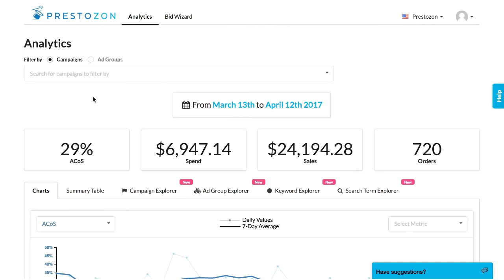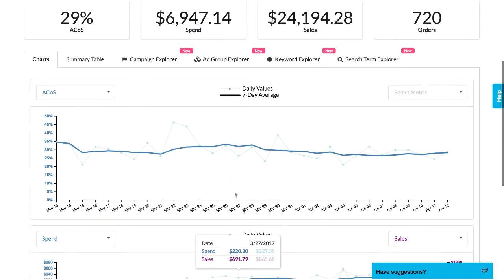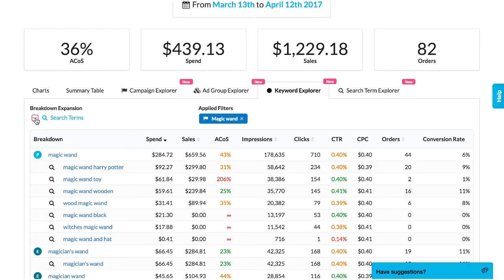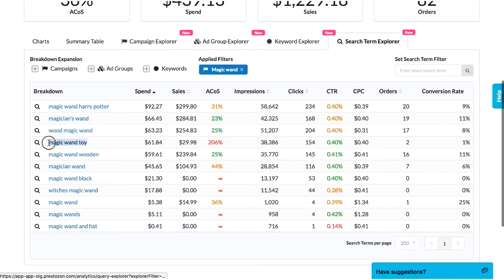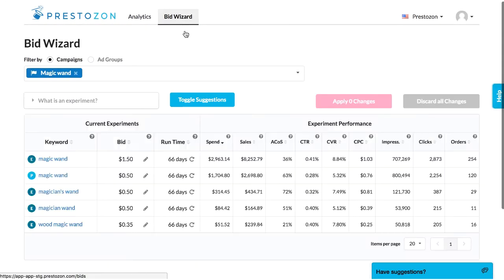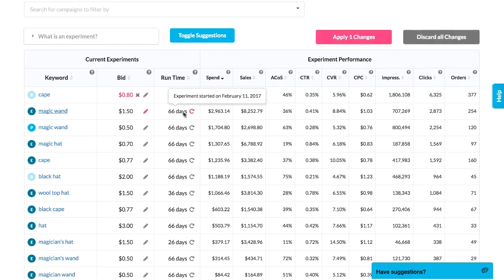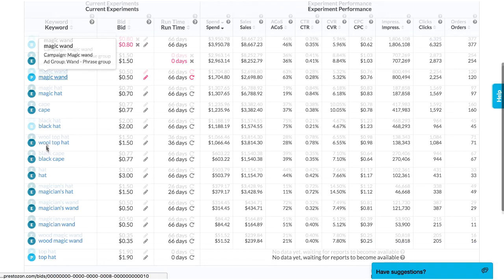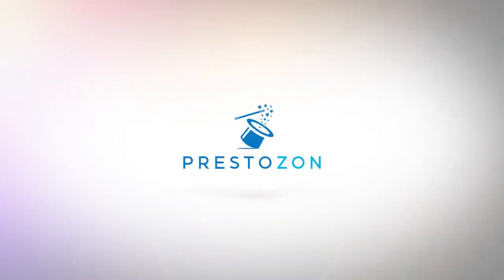Amazon PPC Ads - How to Optimize Using Prestozon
A walkthrough of the Prestozon product (April 2017)

Prestozon provides Amazon advertising automation + optimization software to help you profitably scale your Amazon advertising campaigns, Sponsored Products + Sponsored Brands campaigns.

Wether you're just getting started with Amazon PPC or looking for Amazon strategy to scale your business, Prestozon can help you automate the grunt work so you can focus on strategy.

Questions, feedback or interested in joining our Agency + Partner Program?

Learn more about our unique Search Term Isolation strategy (the key to success on Amazon) and how you can control your Amazon PPC performance
--- If you have a lot of keywords driving performance the impressions + performance will bounce around between the keywords and it can be hard to manage, this is why we focus on using search term isolation which enables you to have total control of that search term over multiple products.
--- Prestozon’s innovative approach empowers users to optimize towards a 1:1 relationship between a search term + exact match keyword so it’s easier to manage, gives you more control with a single bid and provides the optimal structure for our bid management and bid automation capabilities to excel.